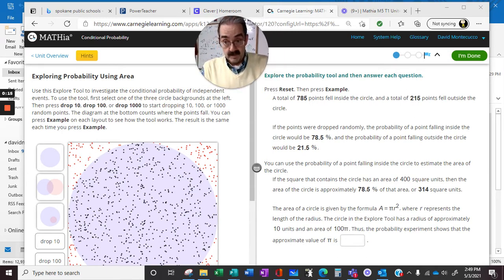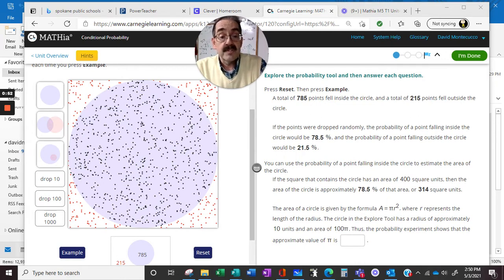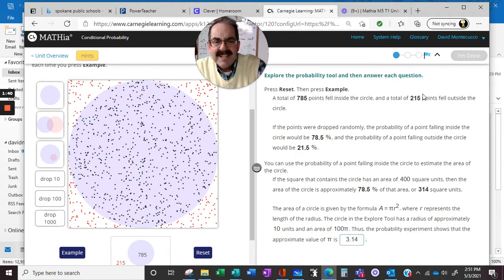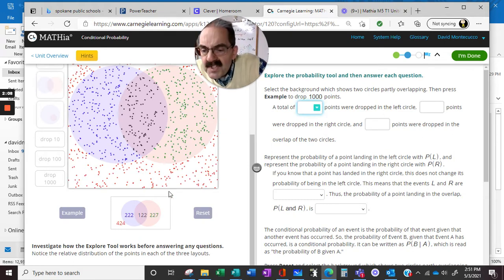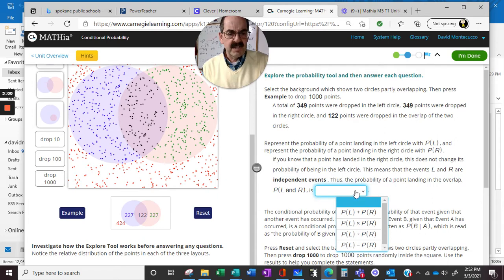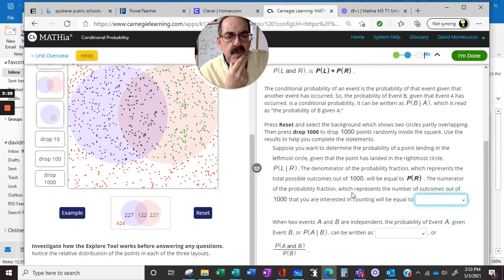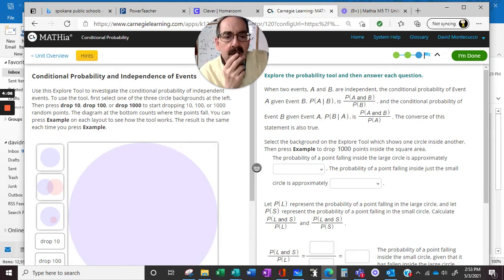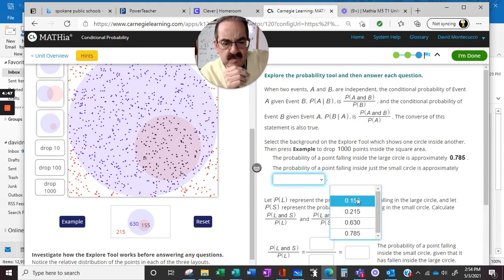Mathia M5 T1 Unit4 Exploring probability with venn diagrams part 3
Week36 June7 Mathia M5 T1 Exploring probability using Venn diagrams part 3